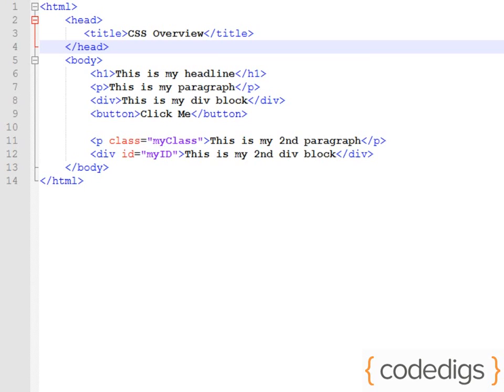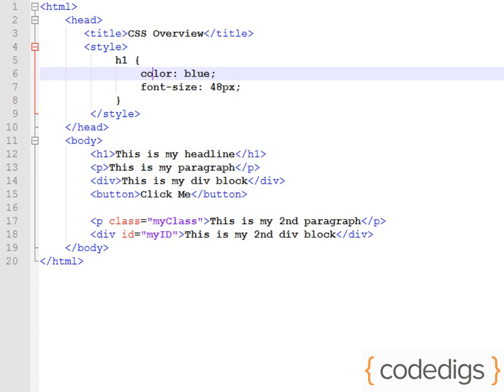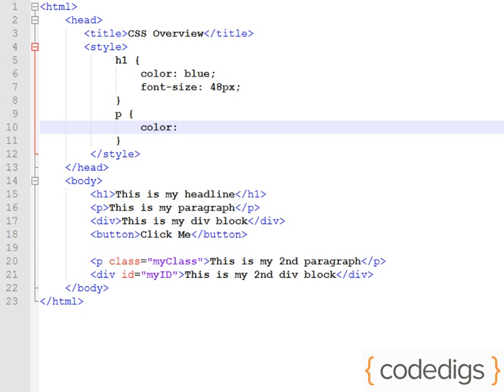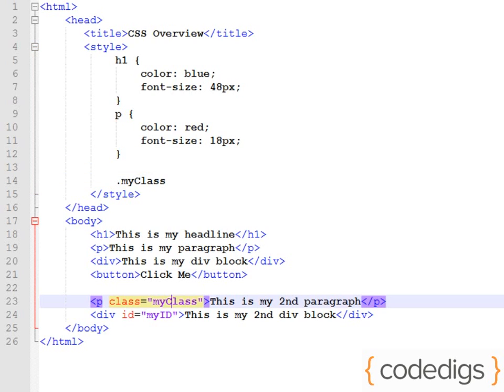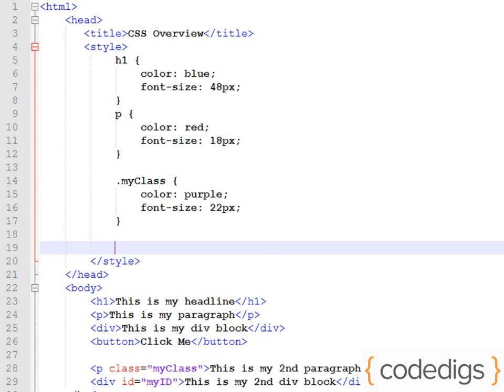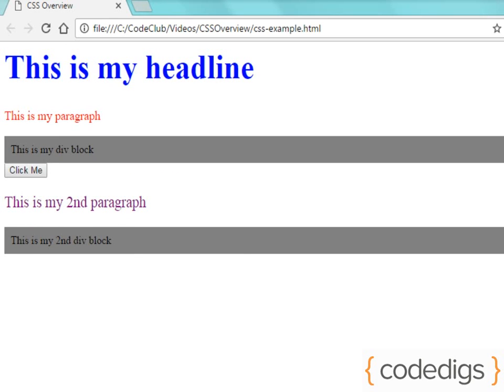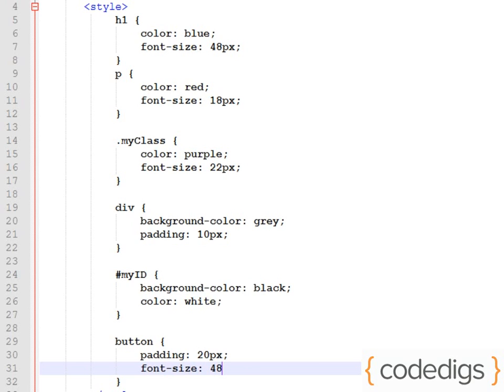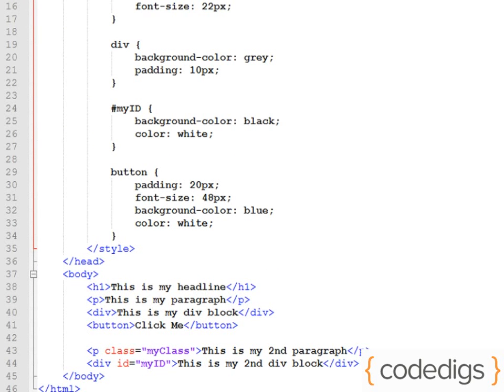CSS Tutorial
Overview of how to style a web page with CSS